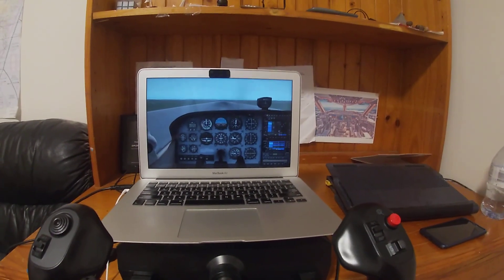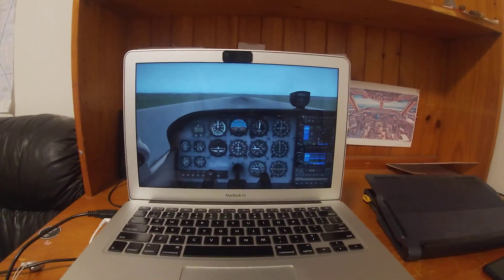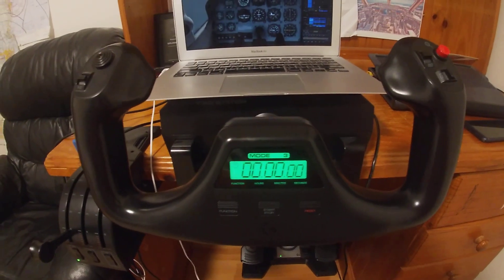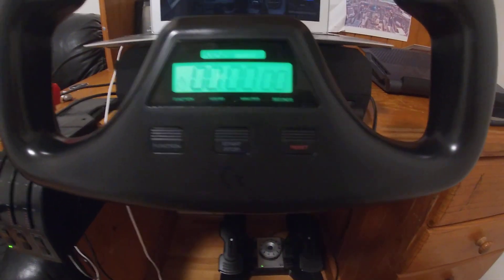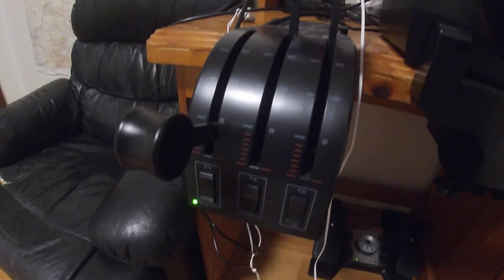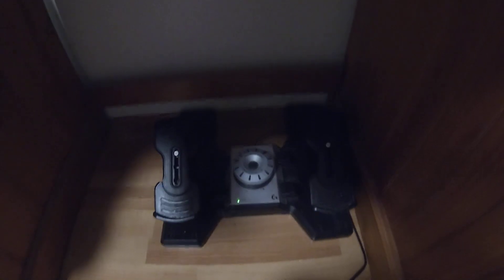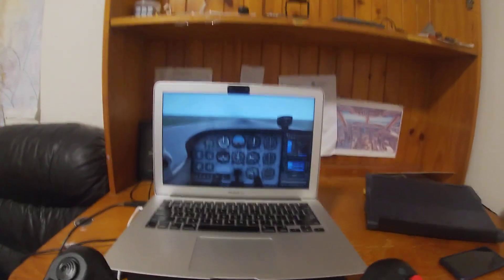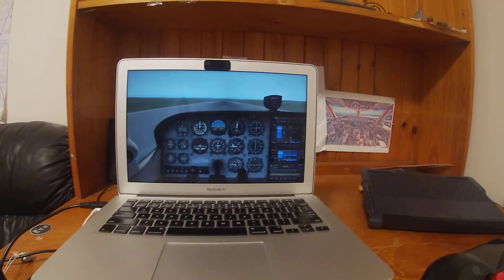My Flight Sim Setup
This is a short video explaining my simple set up I use to play x-plane

Links:
Flight yoke and Throttle quadrant

Rudder pedals: